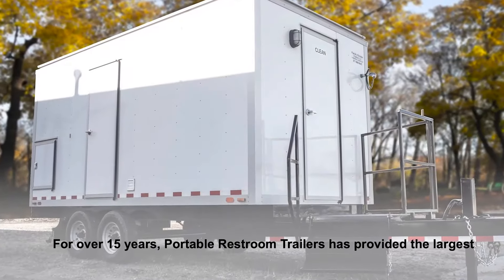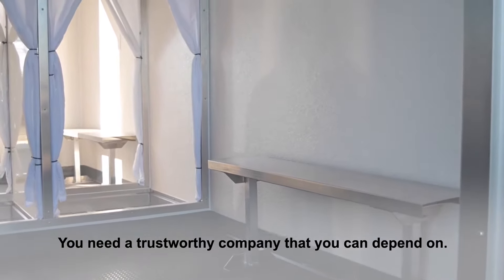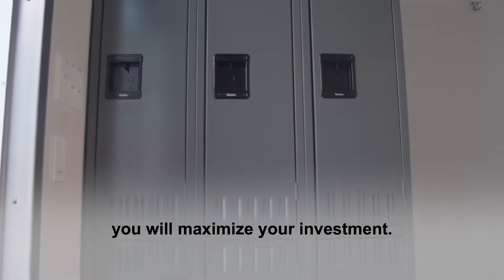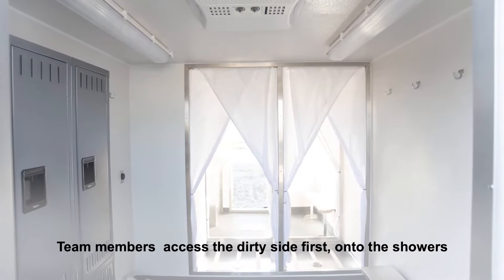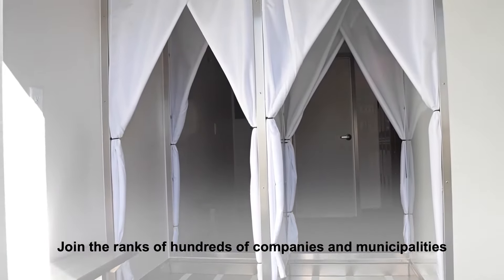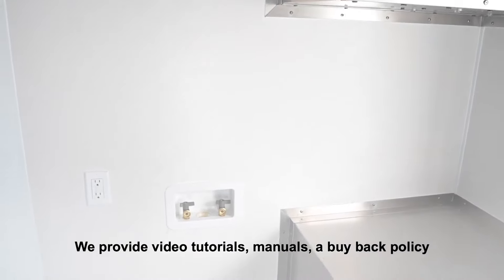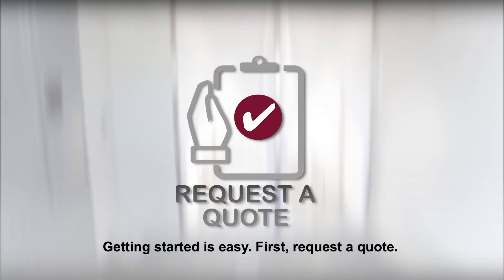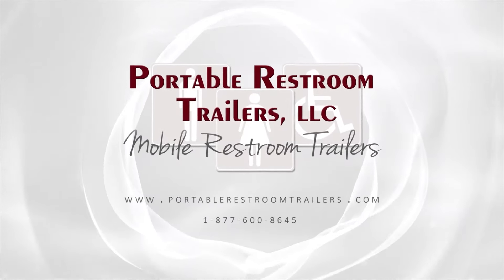2 Station Environmental Decontamination Shower Trailer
Portable Restroom Trailers has teamed up with the industry’s leading manufacturer of emergency containment equipment to bring our customers the best in safety, hygiene, and comfort. The Environmental Decon Trailer is our most popular decon trailer. Available in a standard two shower or four shower configuration, these units come equipped with water heaters, lead, and asbestos filtration equipment, negative air filtration, and tons of other great features. They are the perfect fit for job sites such as lead abatement, chemical companies, safety companies, or other industrial applications.

This unit includes insulation and heat trace protection to 20 degrees on all exposed plumbing and for the grey water holding tank.

Note: 4 season option includes 0 degree winterization on all exposed plumbing, as well as a wall mounted heater in the clean room. Dirty room will already have heater included as standard equipment